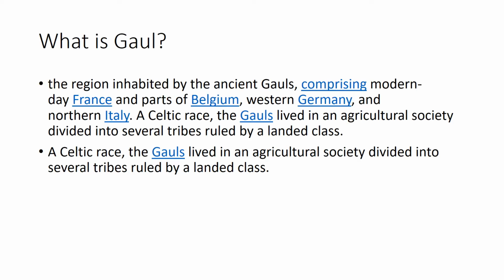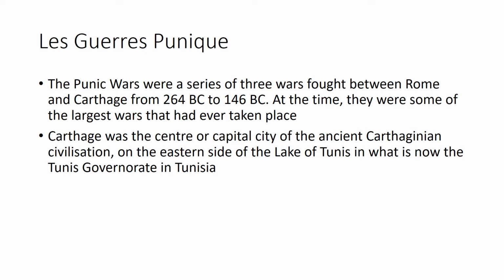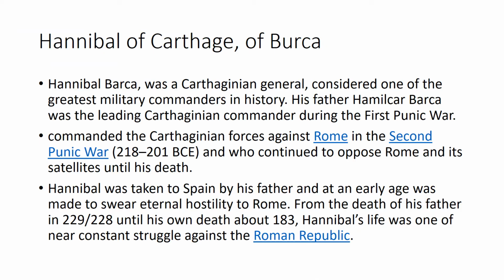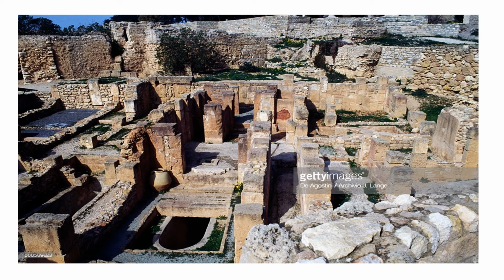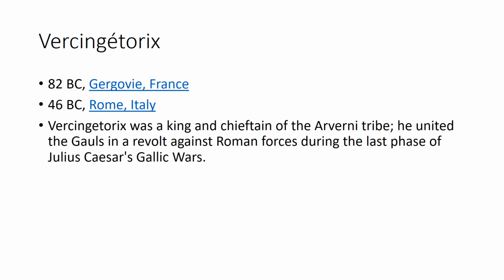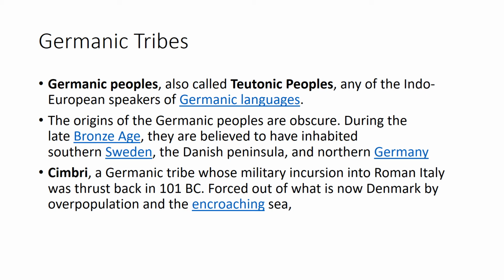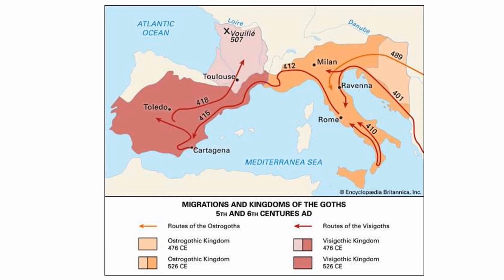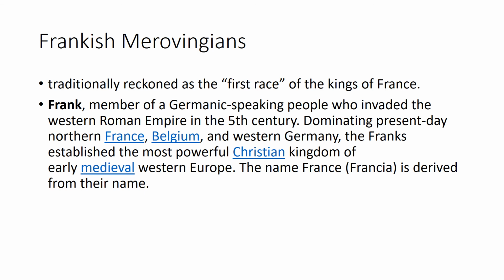Ancient Gaul 1st ppt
Me narrating the powerpoint to clarify the dense history of Gallic France